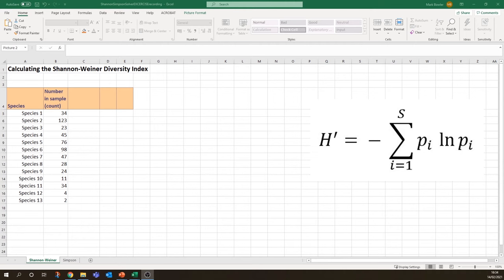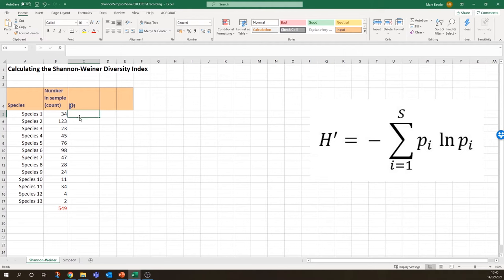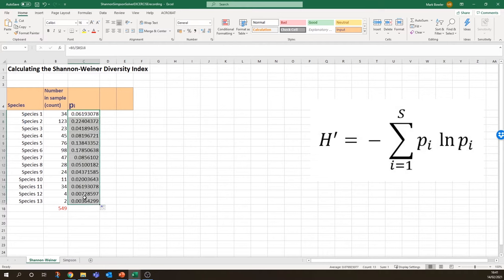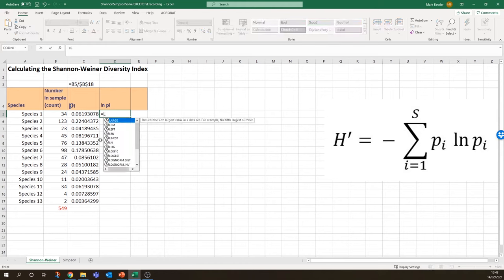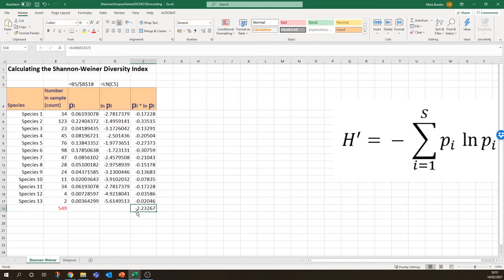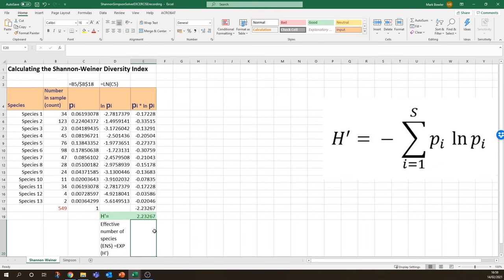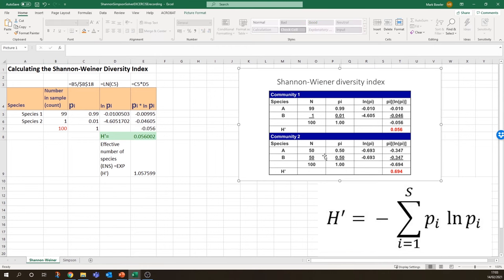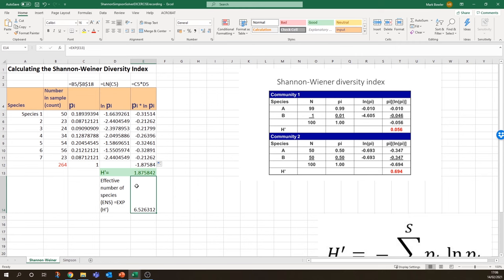Shannon-Weiner Diversity Index solver in Excel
How to build a solver in excel to calculate the Shannon-Weiner Diversity Index